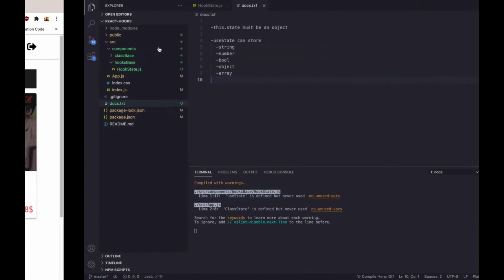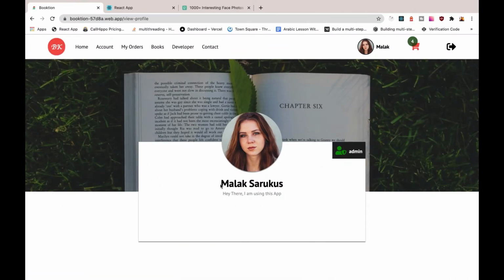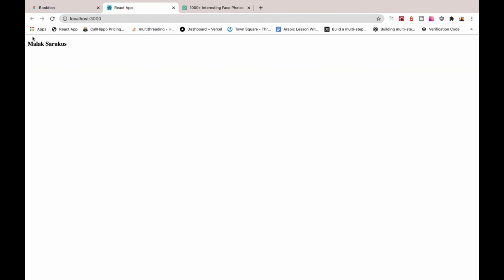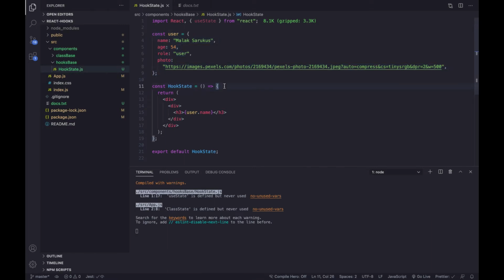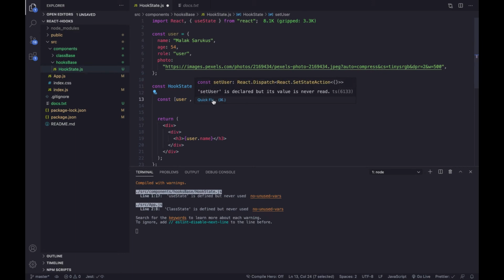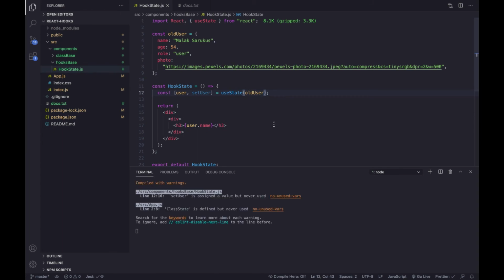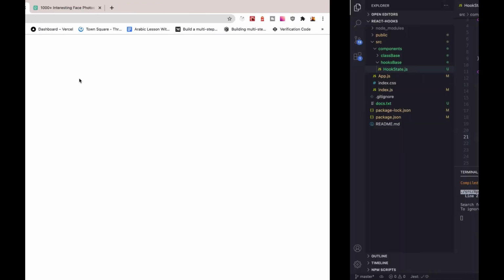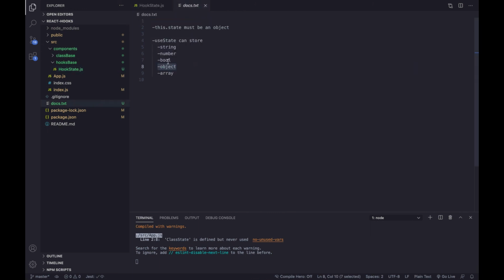03-useState hook to store object | React Hooks For Beginners